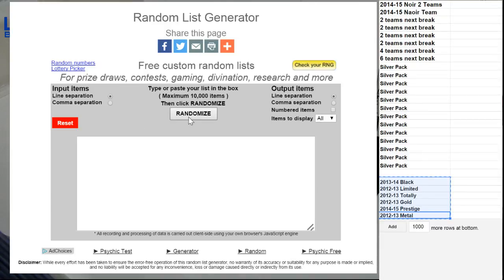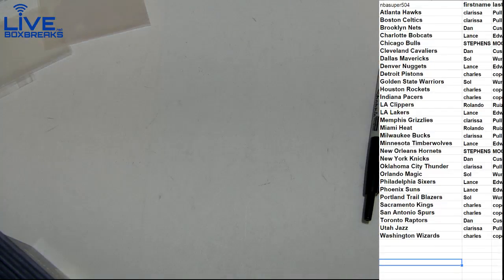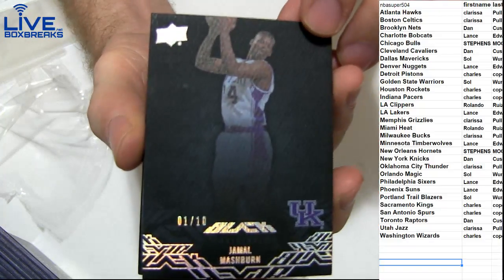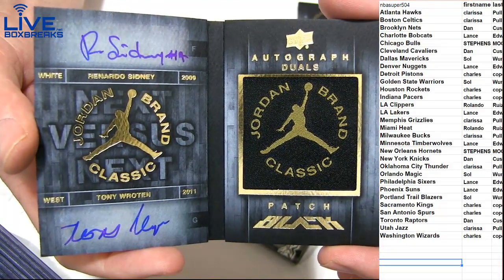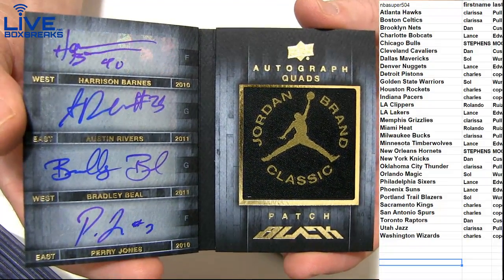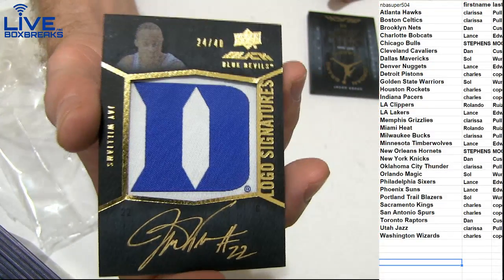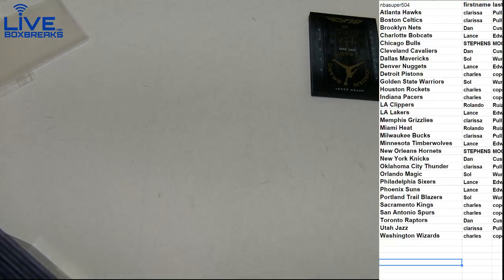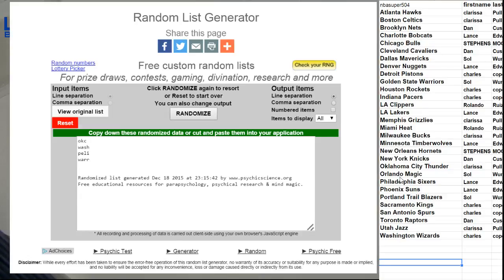NBA 694 LBB